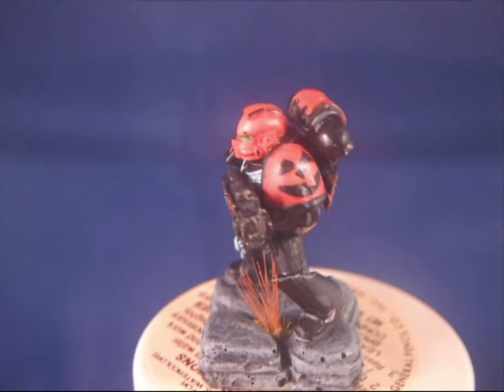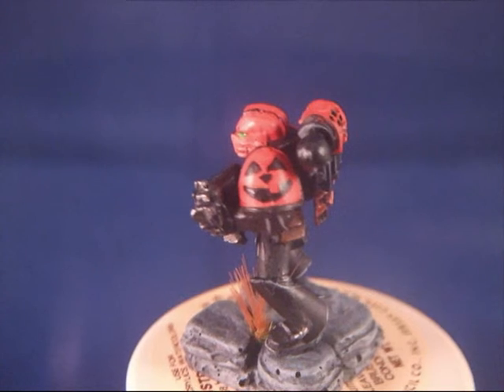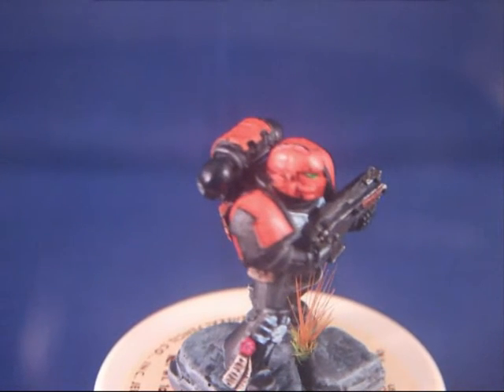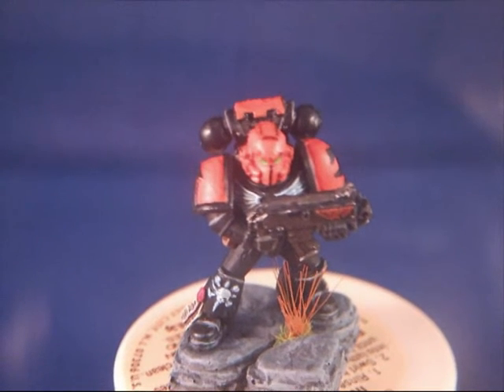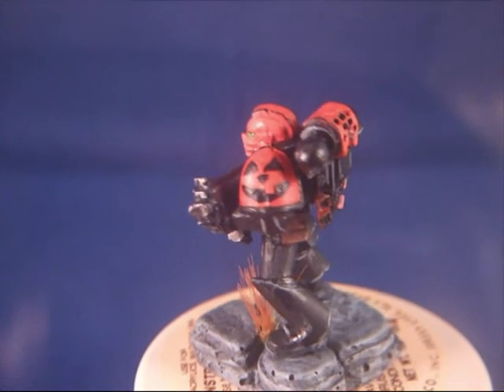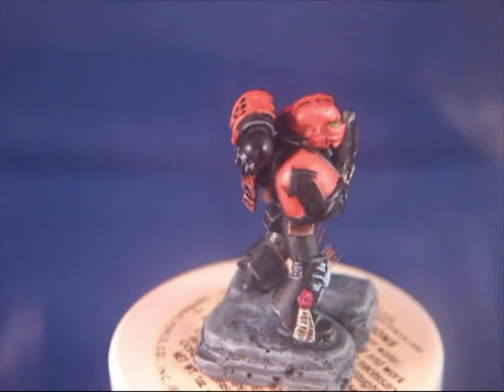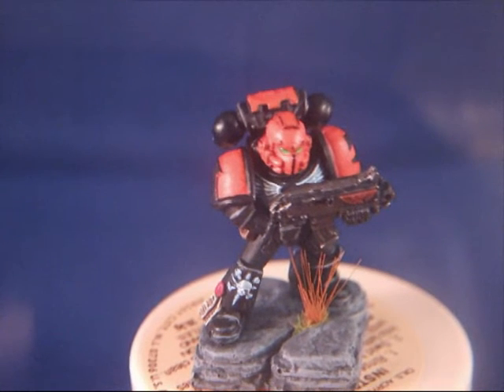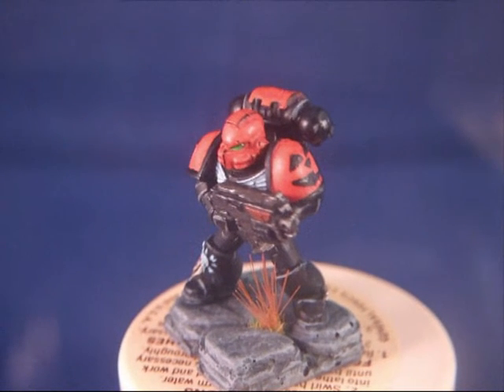Pumpkin Space Marine for Generalsplatton's contest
pumpkin Space Marine for Generalsplaton's contest. This is part of the project.